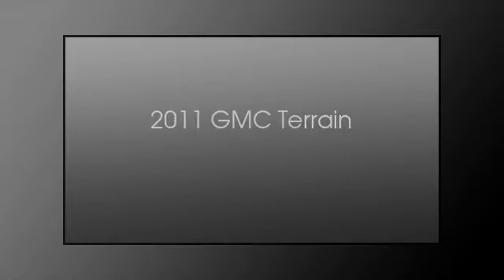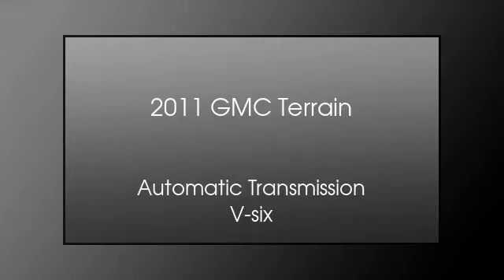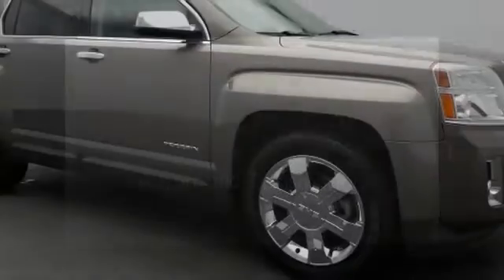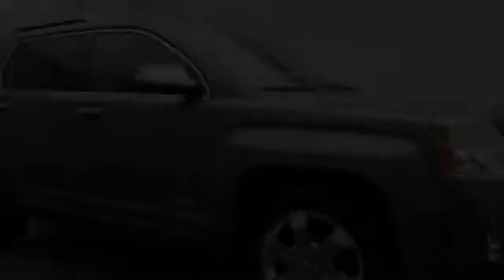2011 GMC Terrain